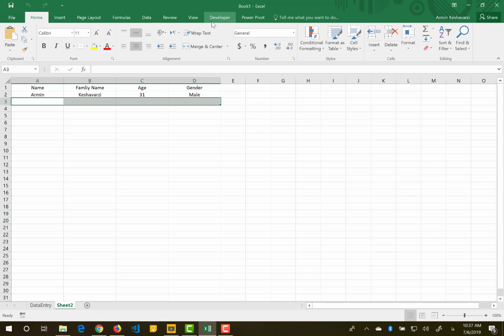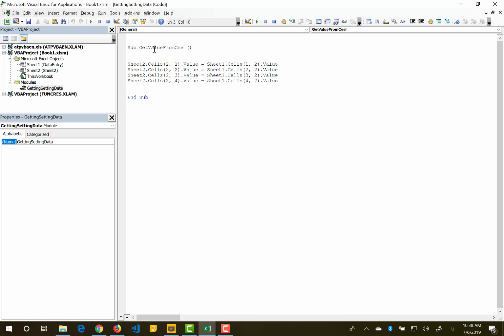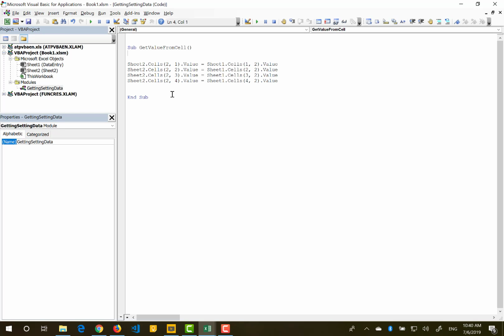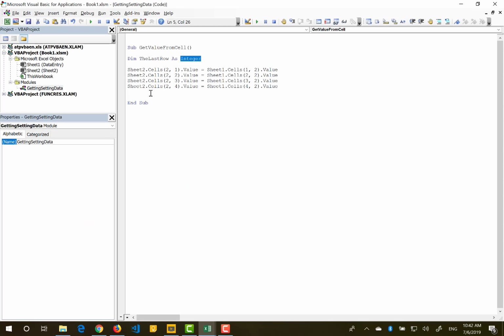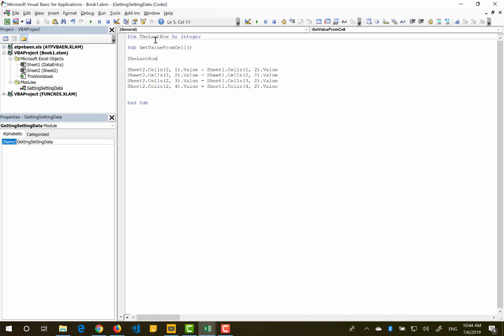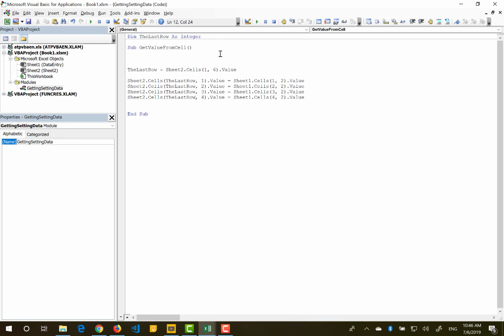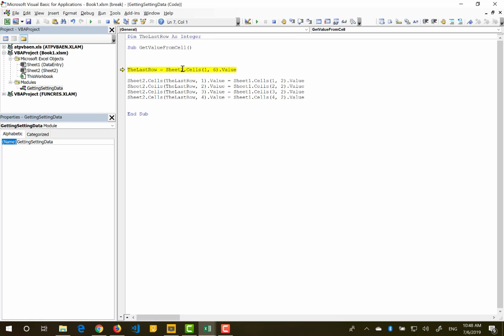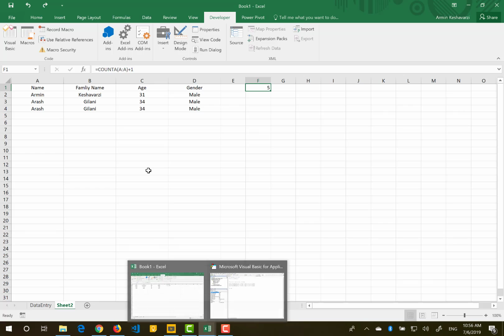07 Variables Definition in VBA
Defining and declaring variables in VBA